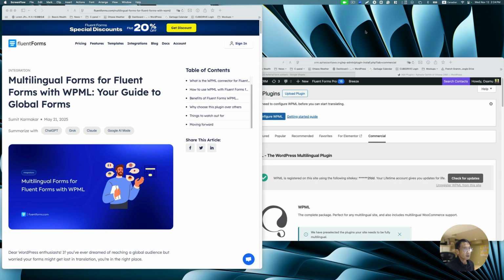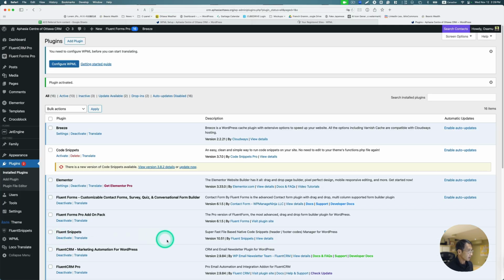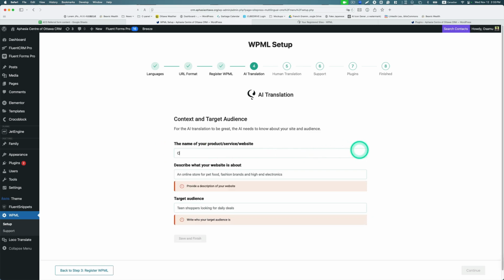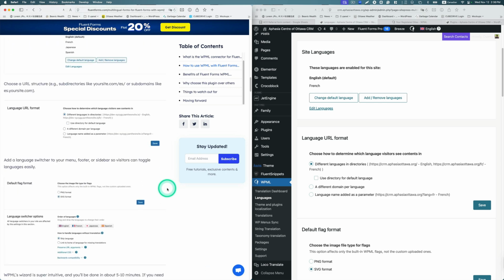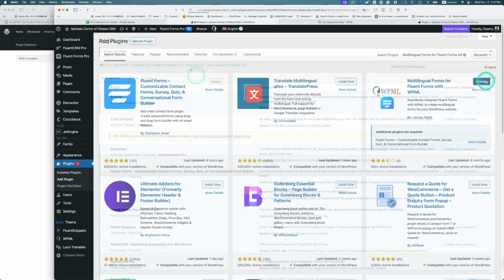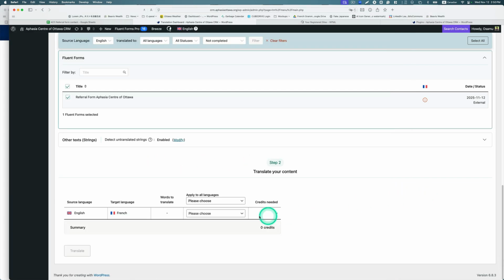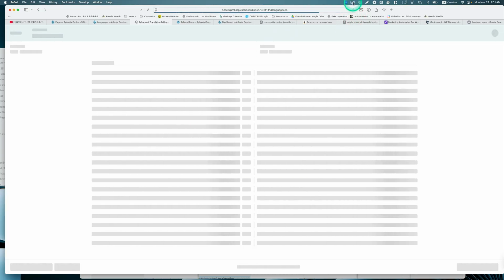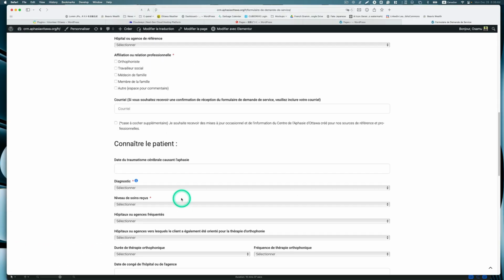How to Make Fluent Forms Multilingual with WPML | English & French WordPress Forms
Need to create a bilingual form (English & French) in WordPress?

In this step-by-step tutorial, I show you how to create a fully bilingual Fluent Forms form using WPML. This walkthrough is based on a real client project where a bilingual form was required for a Canadian organization.

This setup is perfect for:
✔ Canadian organizations (English & French)
✔ Nonprofits and associations
✔ Multilingual WordPress websites
✔ Client intake, contact, registration, and application forms

• How Fluent Forms works with WPML
• Required plugins for multilingual Fluent Forms
• How to translate form labels, placeholders & buttons
• Translating validation & error messages
• How to display the correct language automatically

🔹 **Plugins Used**
• Fluent Forms (Free or Pro)
• WPML Multilingual CMS
• WPML String Translation
• Multilingual Forms for Fluent Forms with WPML (Free Connector Plugin)

If you’re building bilingual WordPress forms and want a clean, maintainable solution — this method works extremely well.